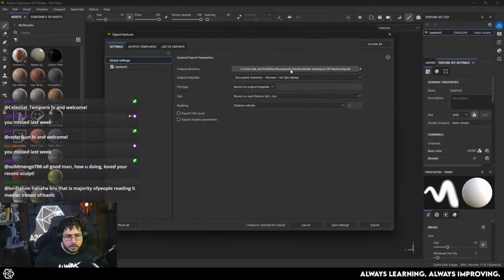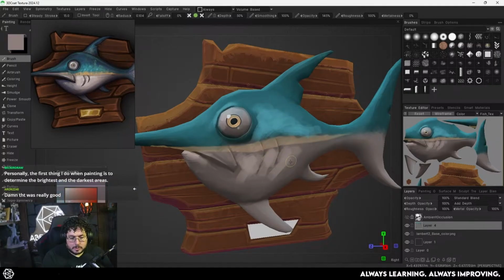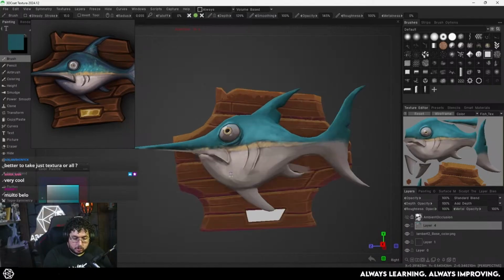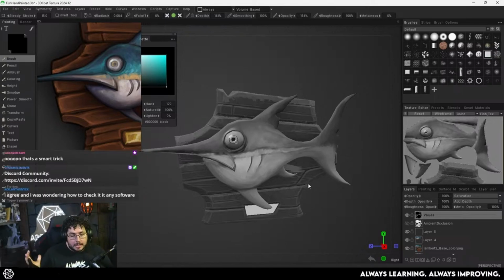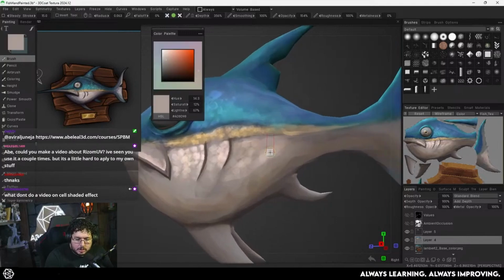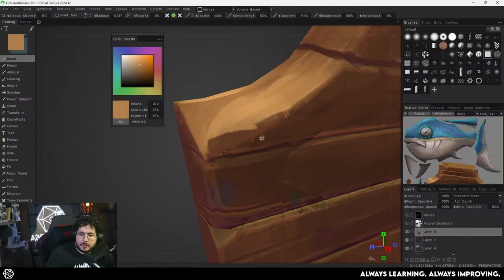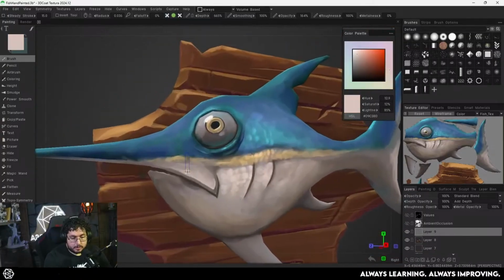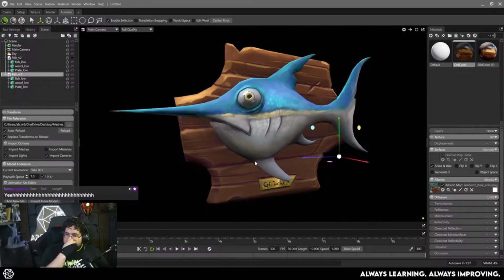3D Hand Painted Textures Full Process - 3D Coat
🔗 OFFICIAL LINKS 🔗